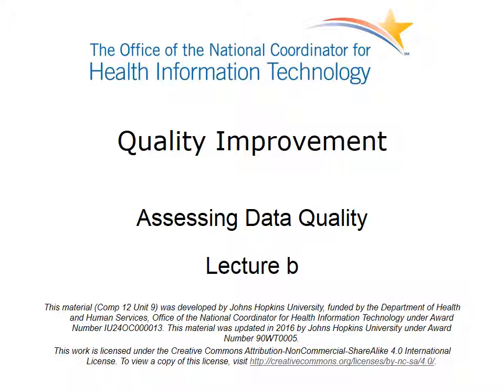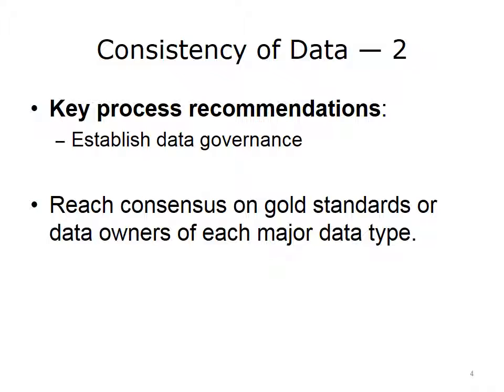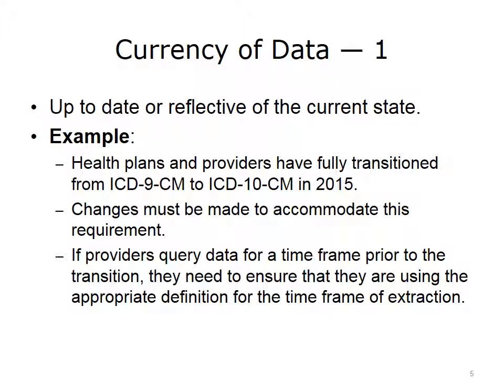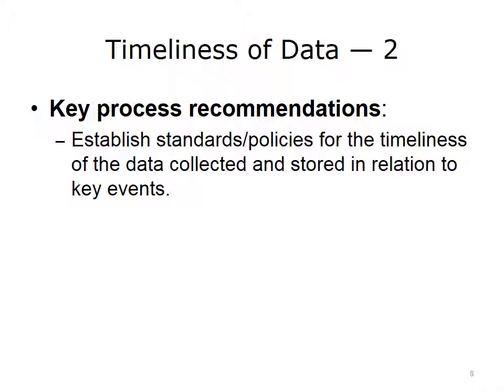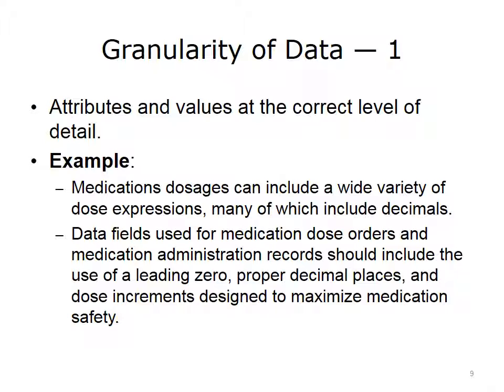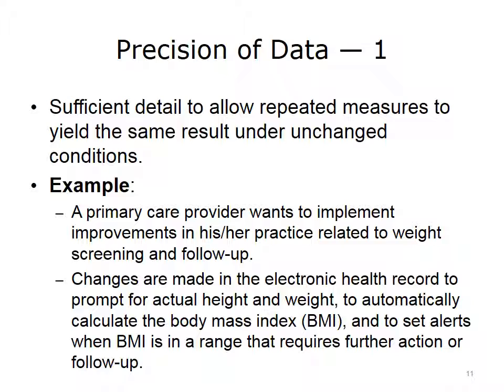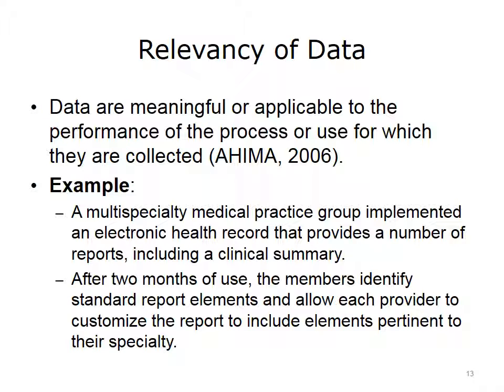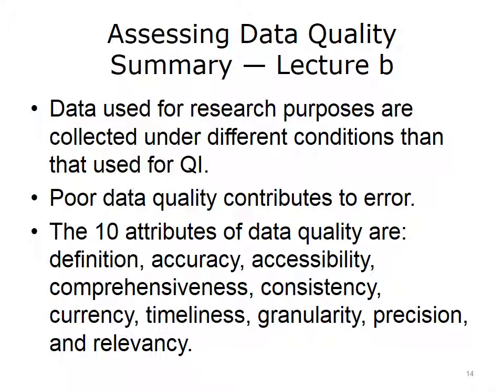comp12 unit9b lecture video